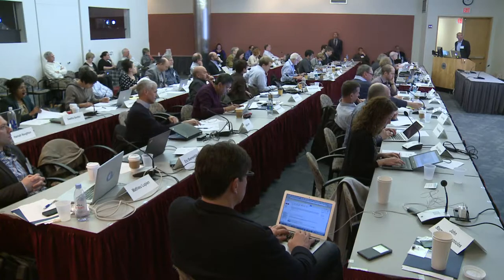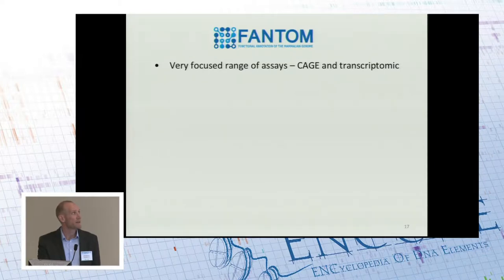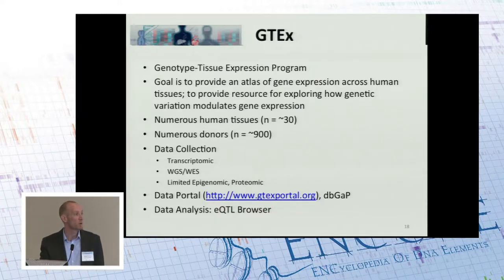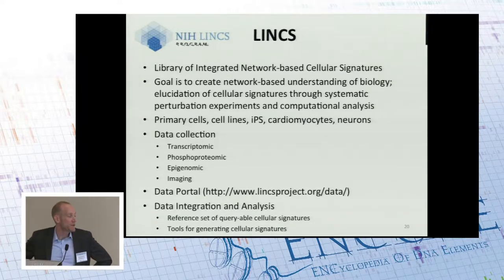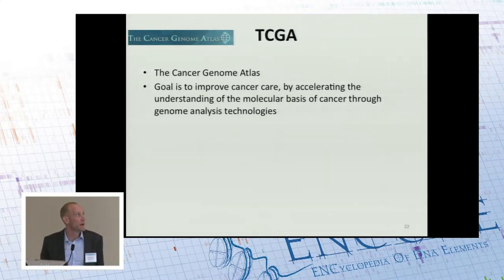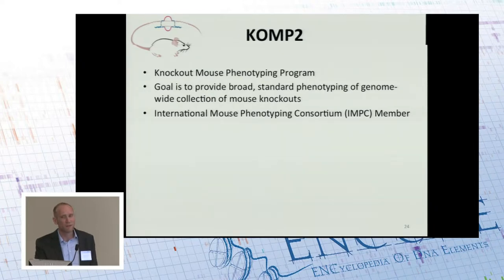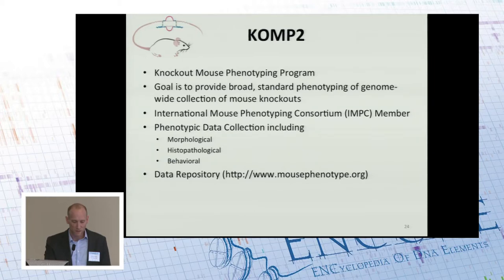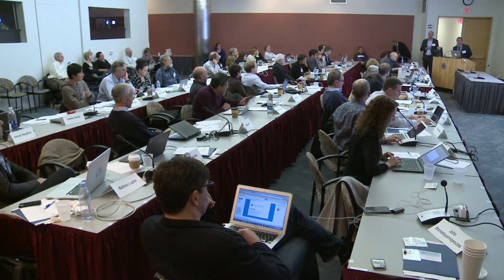FANTOM, GTEx, LINCS, TCGA/ICGC, KOMP2/IMPC - Daniel Gilchrist